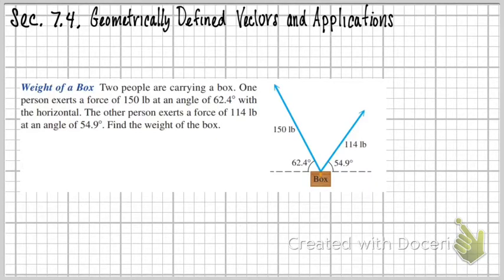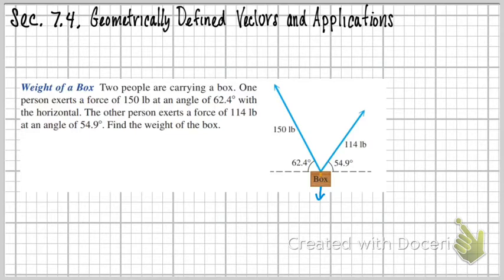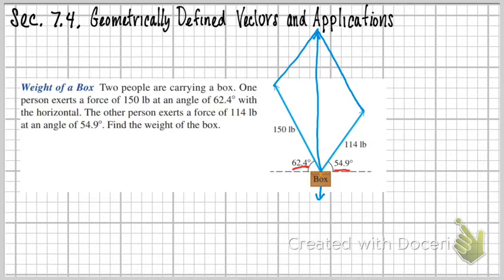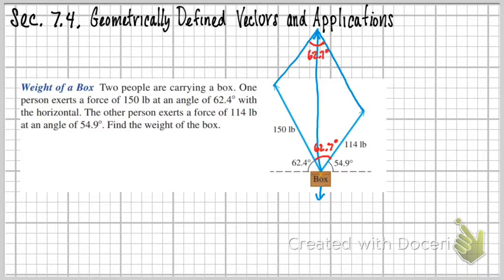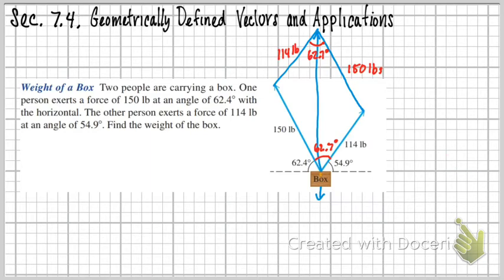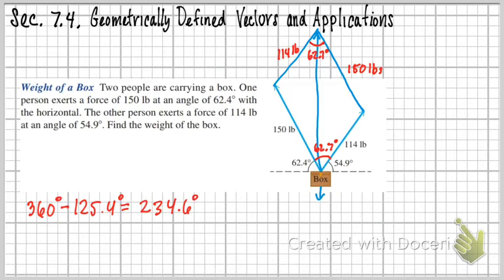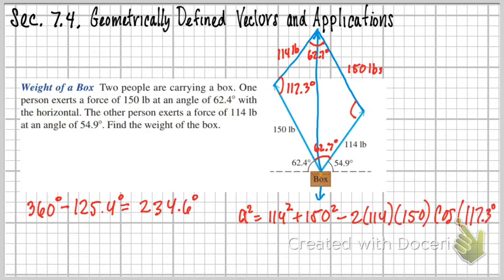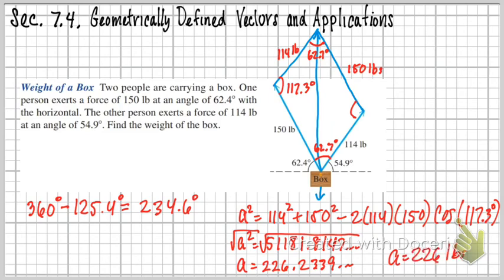MTH121-Sec. 7.4 Geo Defined Vectors Apps (Part 5)